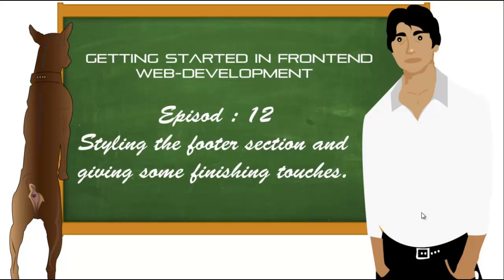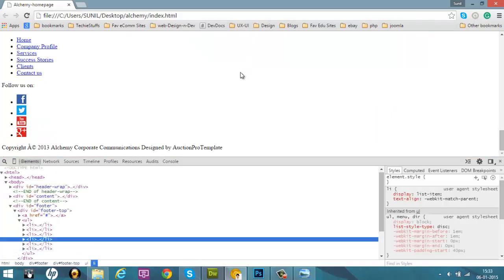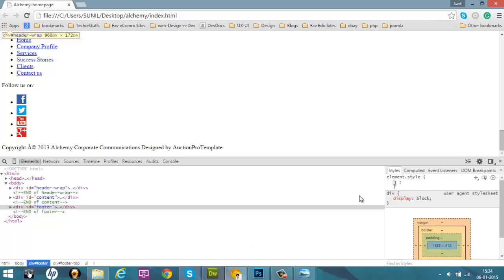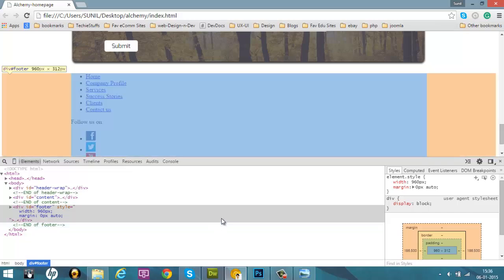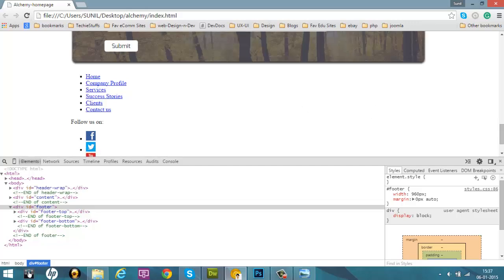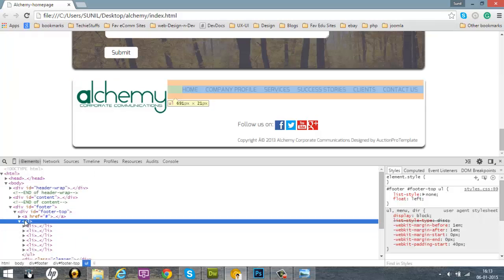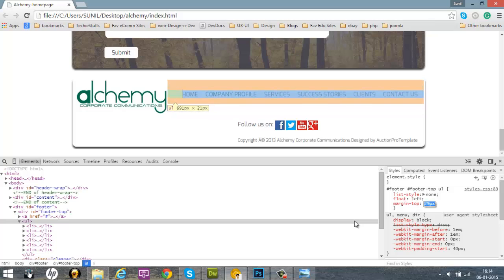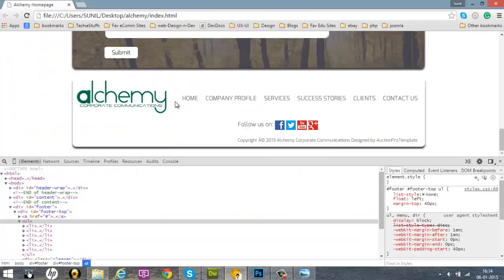Getting Started With Front End Web Development Episod 12 Styling the footer section.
In this video tutorial, we are going to style the footer HTML skeleton we created in the previous tutorial.